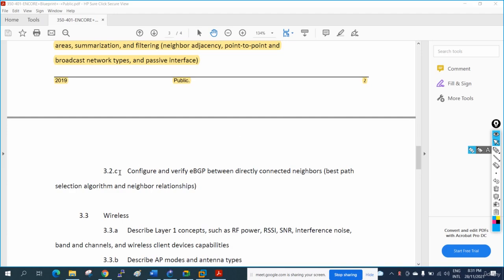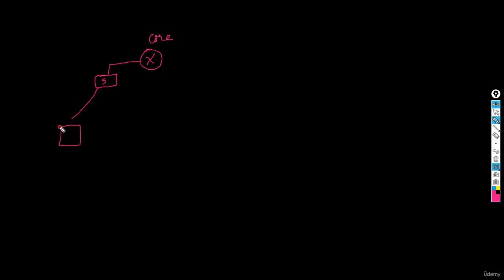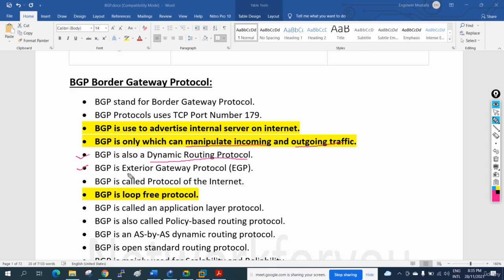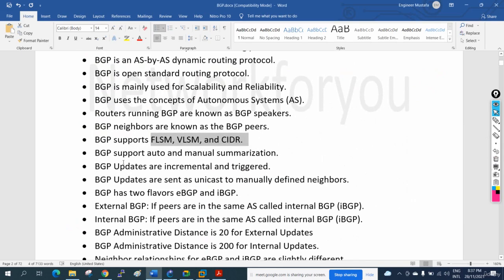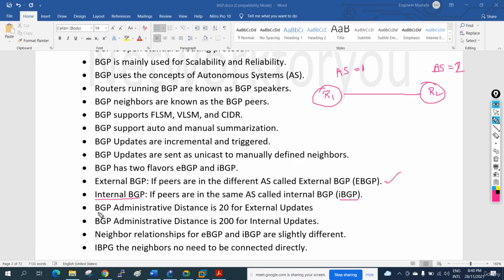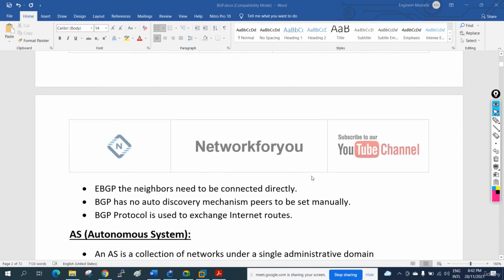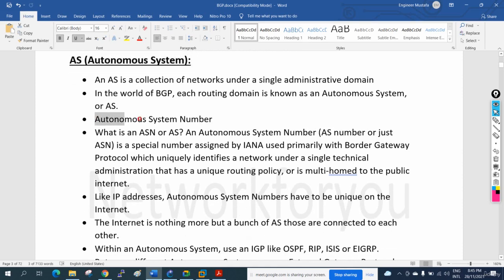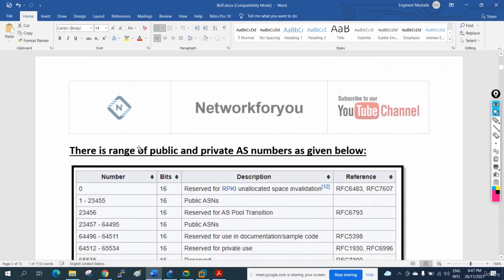106. 105. BGP Introduction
106. 105. BGP Introduction